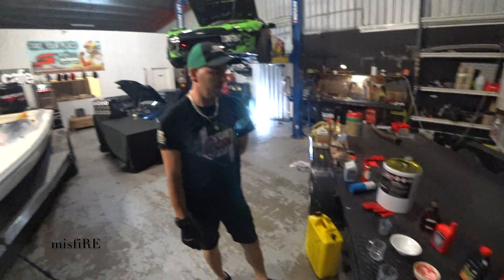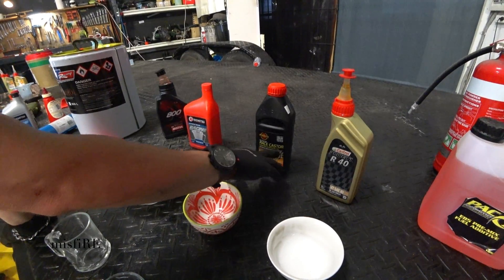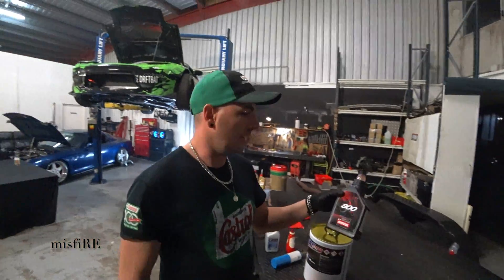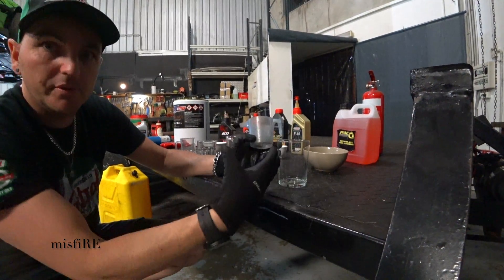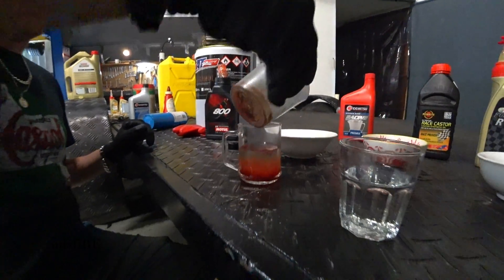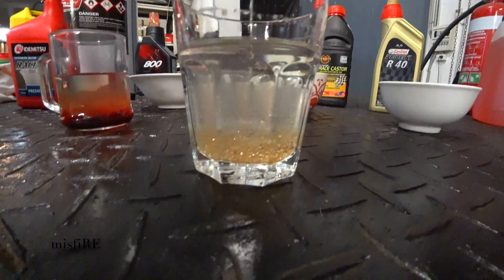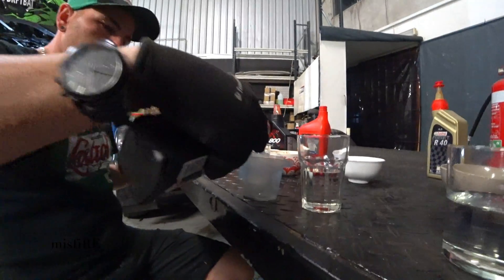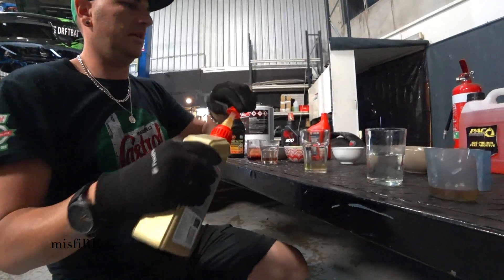Testing top 5 ROTARY 2 stroke oils dilution/burn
classic car restoration australia, most underrated jdm cars, drift school australia, car restoration australia, car restoration project UK, australian muscle car restoration, how to make a rotary engine reliable, exhaust manifold leak symptoms, aussie muscle car barn find, burnouts leaving car show australia, crazy rotary engine sound, why are rotary engines unreliable, mazda 4 rotor sound, multi rotor rotary engine, mazda rotary engine 2023, how does a rotary engine work, 6 rotor engine sound, 12 rotor engine sound, built rotary engine sound, 12 rotor engine build, 3d printed rotary engine